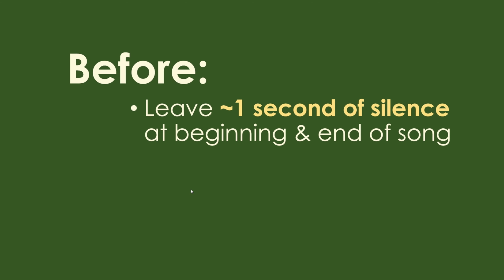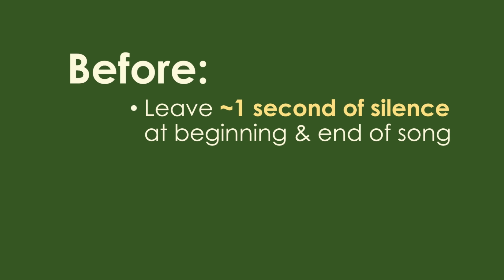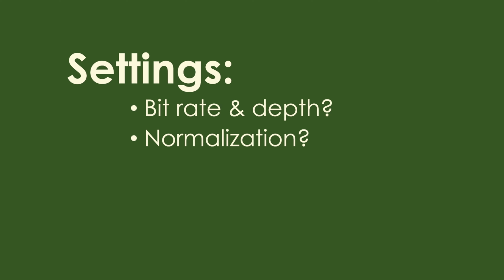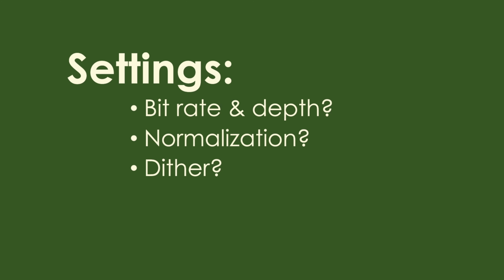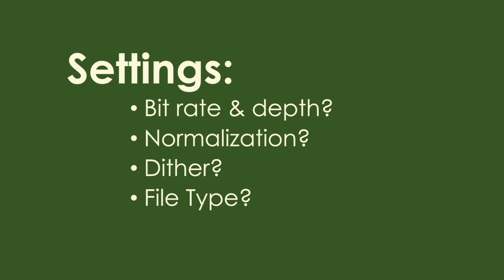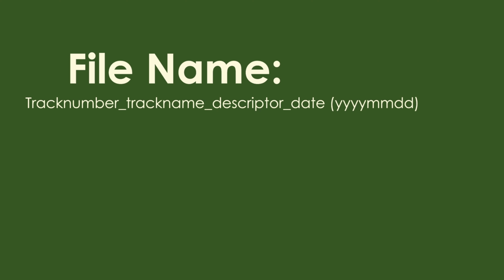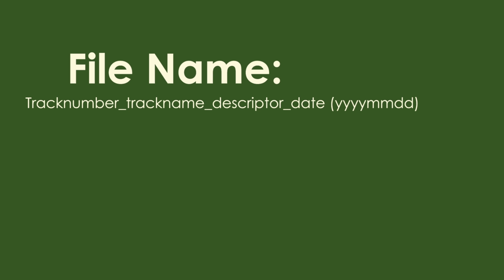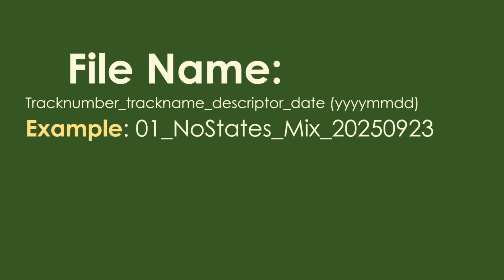Prepare Your Song For Mastering With These Mix Export Settings